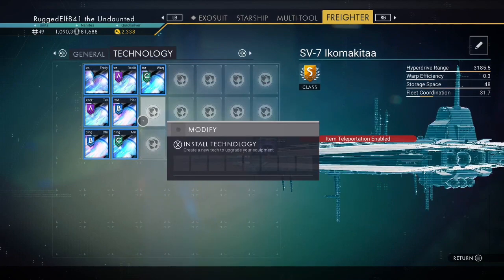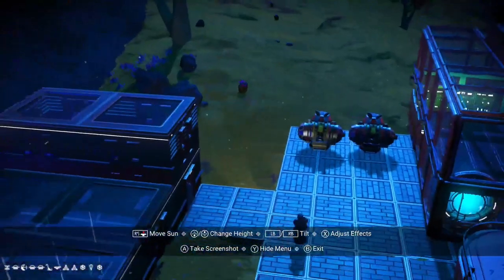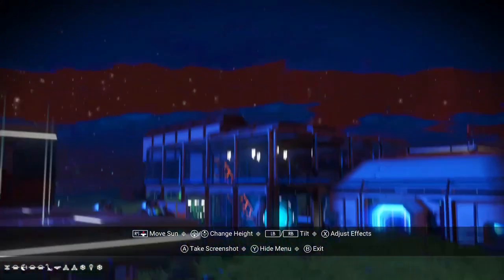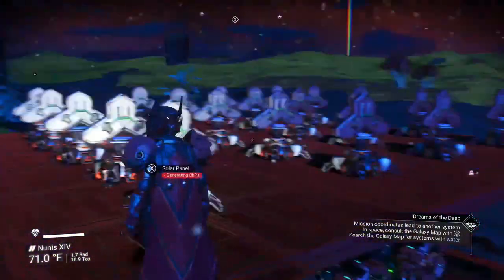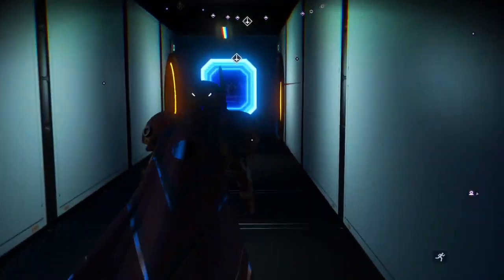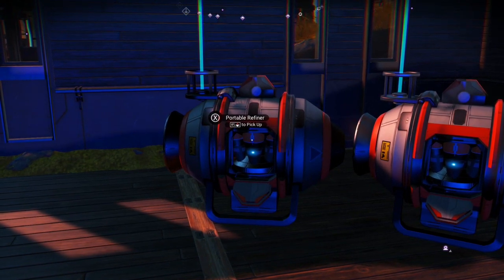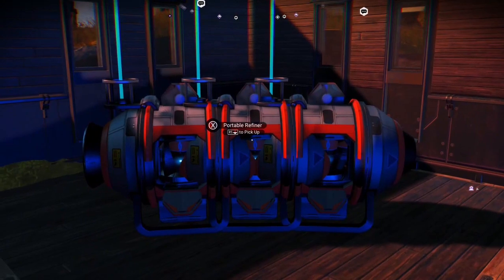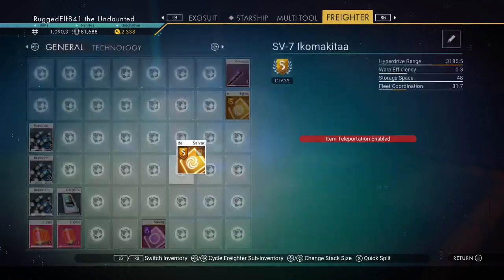Duplication Glitch: Duplicate Anything - NMS - Rugged Elf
I will show you how you can duplicate anything using three small refiners. This works well if you find a new ship, multi-tool, freighter or even if you are just starting a new game and want to get a little boost.